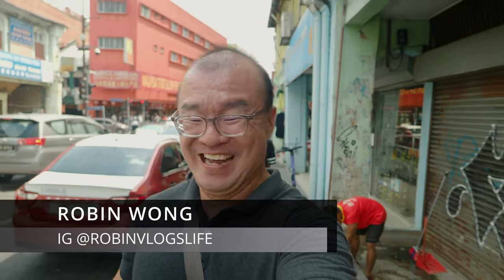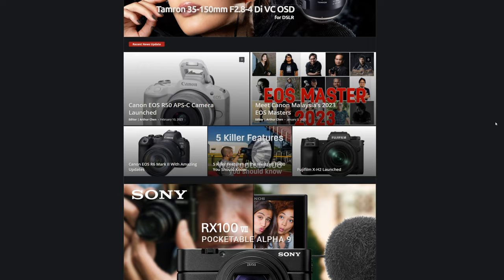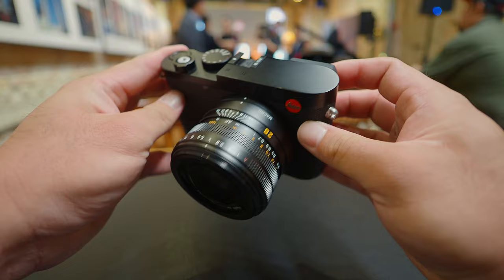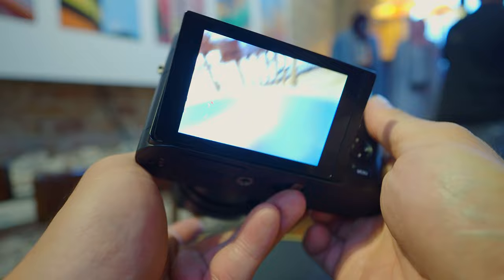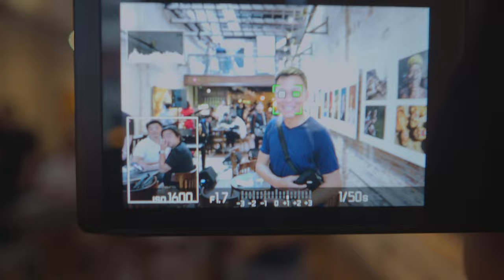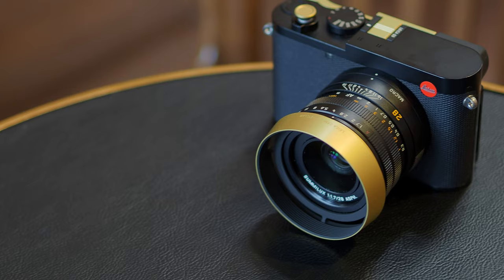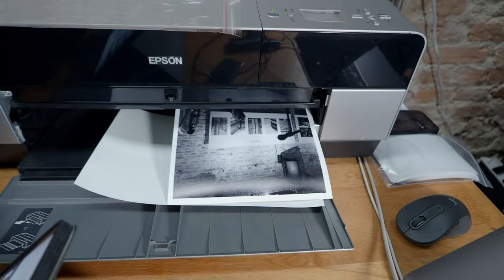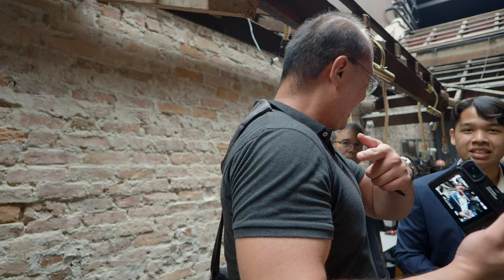LEICA Q3 - The DREAM Street Photography Camera?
I attended the Leica Q3 Media Launch event in Kuala Lumpur, Malaysia, and here is my vlog coverage! I do think the Leica Q3 is a dream machine for street photographers.

0:00 Intro
0:38 Cool Door Gift
1:05 Arthur Chen
1:26 Chi Loon
1:52 Jon Low
2:50 Event Starts
3:37 Hands On Leica Q3
5:01 Autofocus Quick Test
6:40 Leica Experience
7:37 Prints
9:09 Conclusion
9:24 Outro